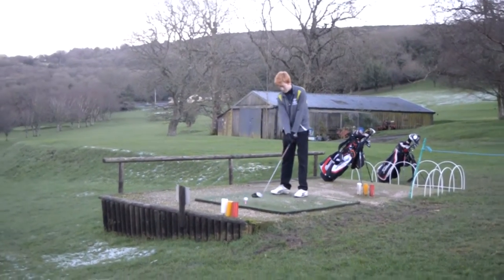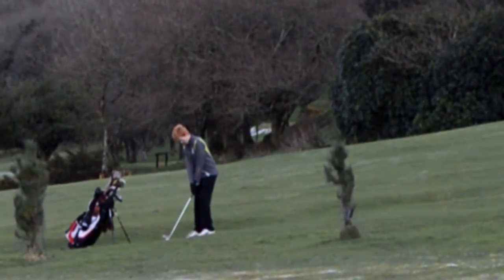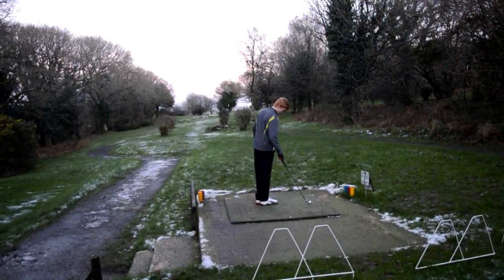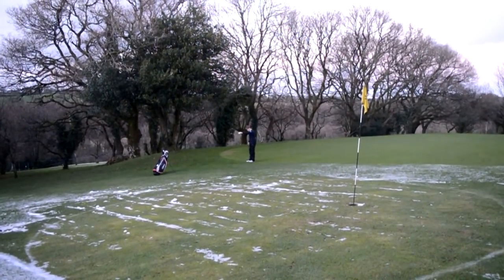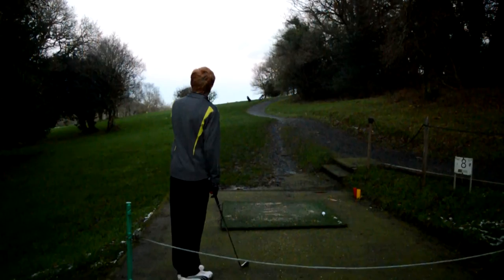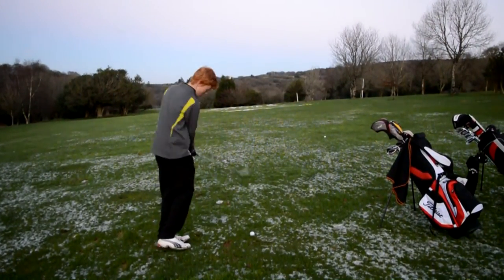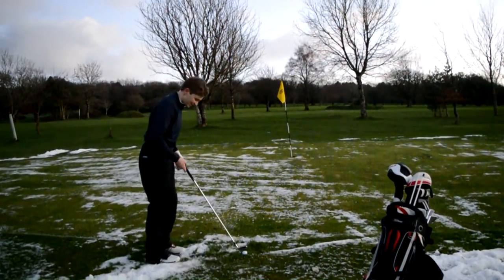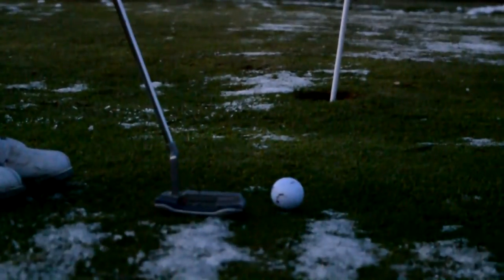Course vlog 3 hole stroke play at Okehampton golf course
just a little bit of fun getting out in the winter practice is neeeded!!!